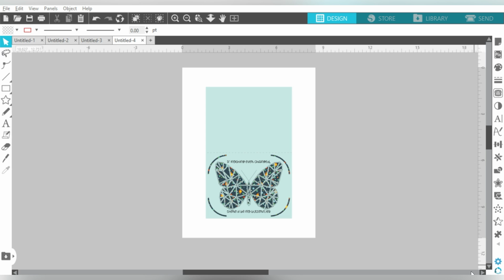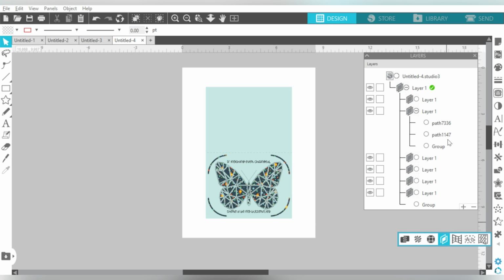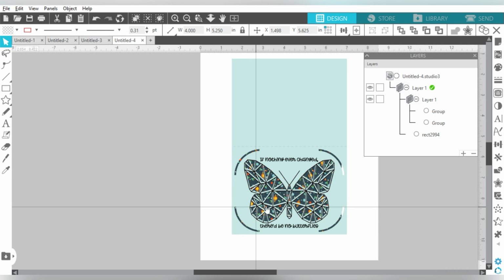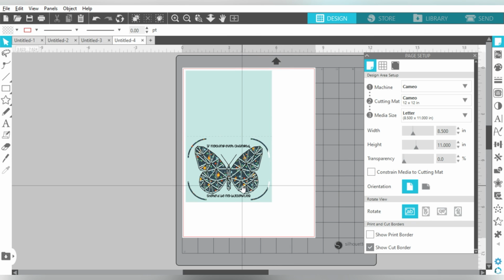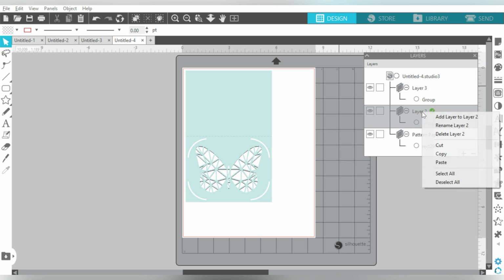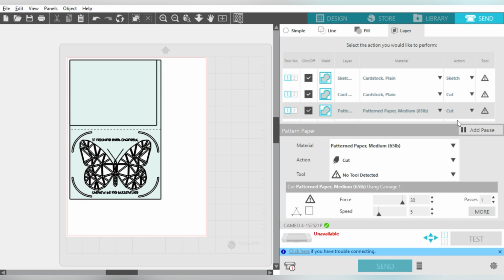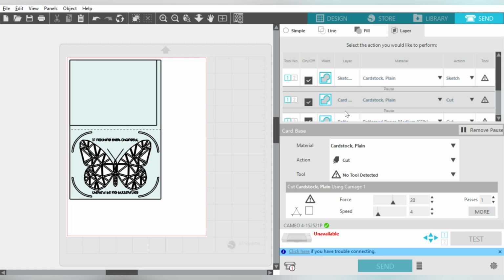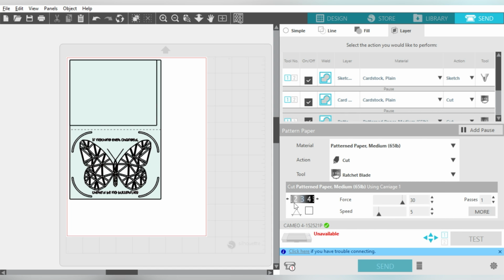🥰 How to Use Layers in Silhouette Studio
🙋How to Use Layers in Silhouette Studio.  Are you ready to start learning about the more advanced capabilities of your software and machine? Creating and organizing your cut file layers is a great way to make your software work more efficiently for you, and we're here to show you how! More info below 👇

This tutorial covers all the basics of the Layers Panel in Silhouette Studio.  We will walk you through how to decipher each layer of your design, reorganize and rename each layer, then how to set up your cut file for Cut by Layer!  The layering workflow is a fantastic way to create a seamless project cutting process!

00:00 - Intro
00:15 - Layers Overview
00:48 - Silhouette Studio Layers Panel
01:38 - Why Would You Use Layers
02:49 - Breaking Down Our Test Design
06:15 - Setting Design For Cutting
06:47 - Layers Panel - Setting Up In Order (Naming Layers)
08:09 - Send Panel Settings
10:55 - Recap
12:16 - Roundup